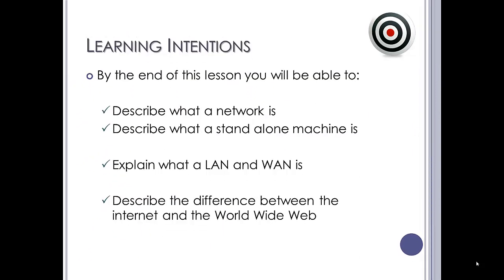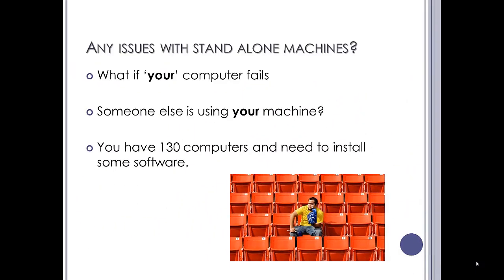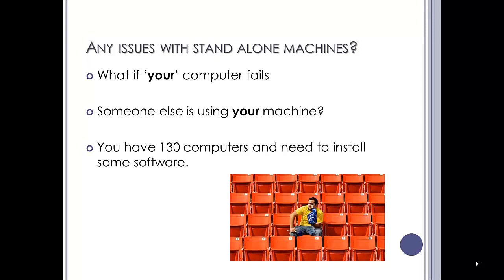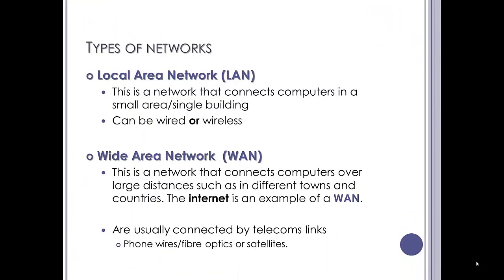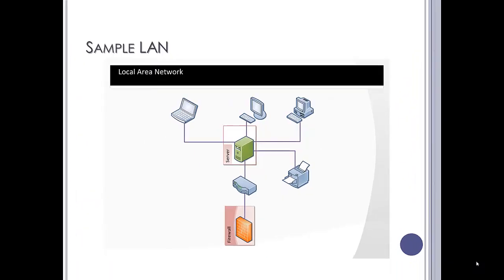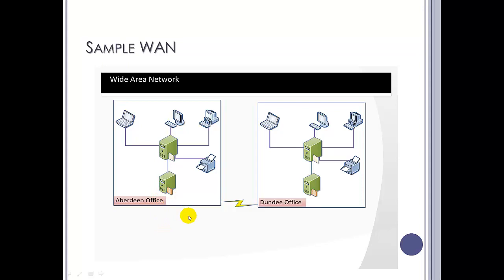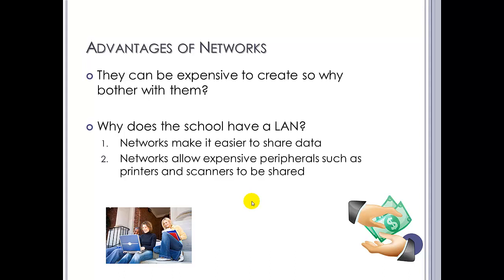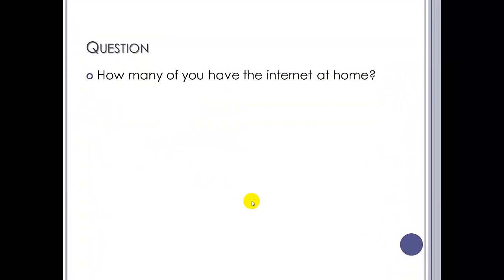What is a network part 1)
This covers the difference between stand alone machines and networks. The difference between a LAN and a WAN.